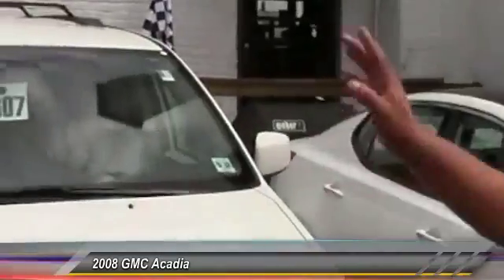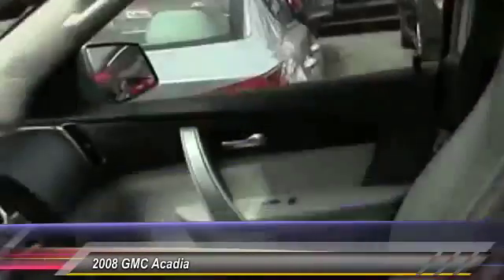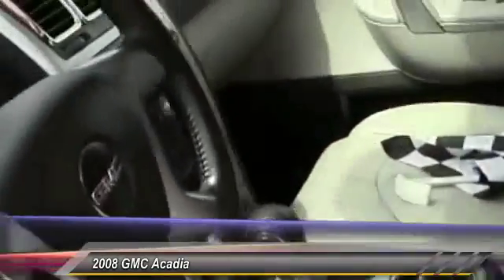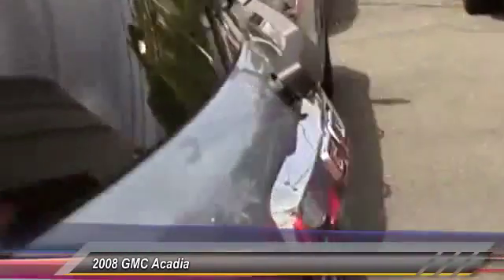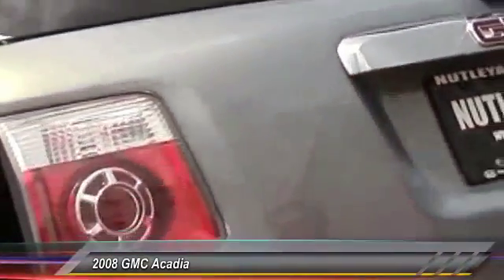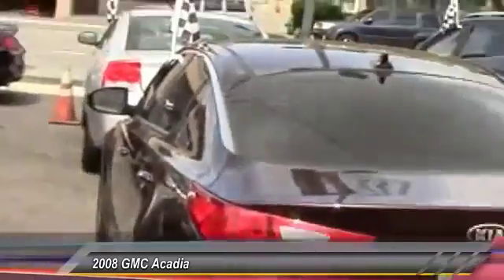2008 GMC Acadia Nutley NJ KTG278A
2008 GMC Acadia SLT1
Don't miss this 2008 GMC. Make a great choice today with this must-have sport utility. Learn more about this sport utility by contacting the dealership today and complete your driving dreams.

NUTLEY Auto Kia is a family owned and operated dealership with competitive pricing, factory trained and certified technicians, ultra convenient service hours and auto body collision center. We know your time is valuable and want to help you find exactly what you are looking for quickly and easily.

Did you like this video? for more information.